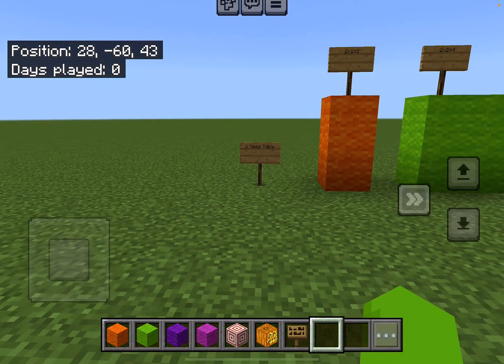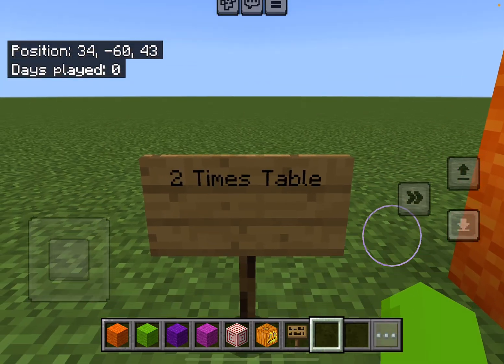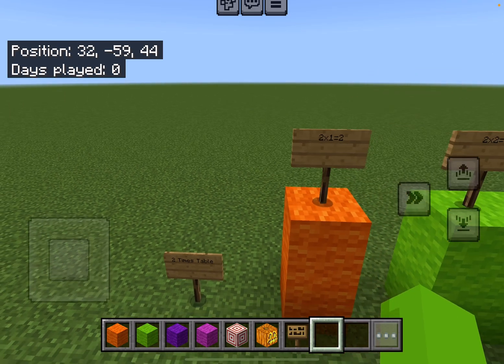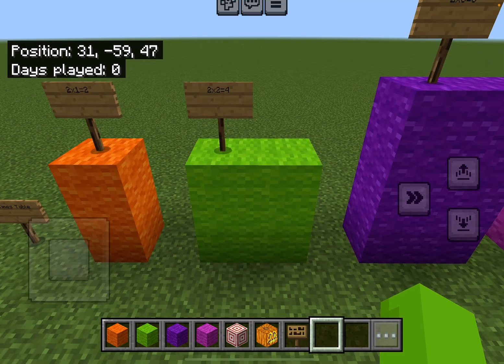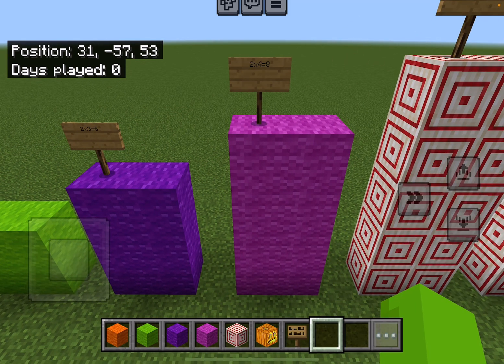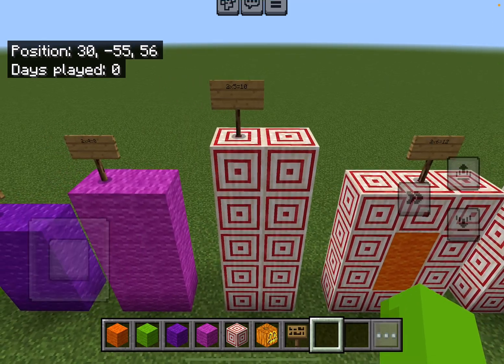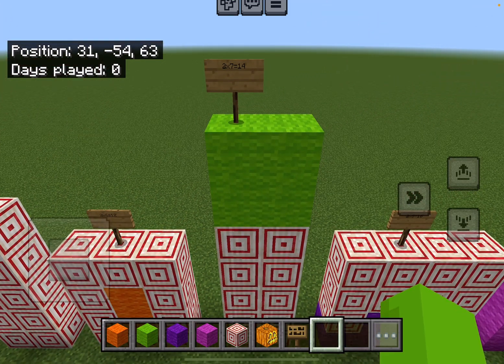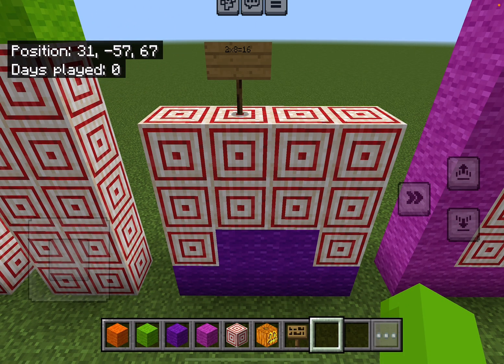Minecraft Number blocks Learning the 2 times table